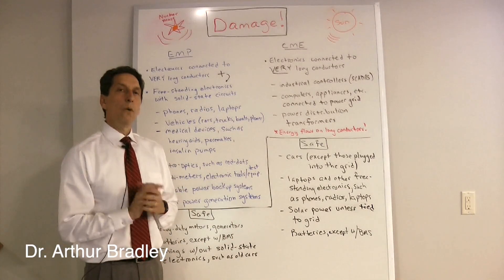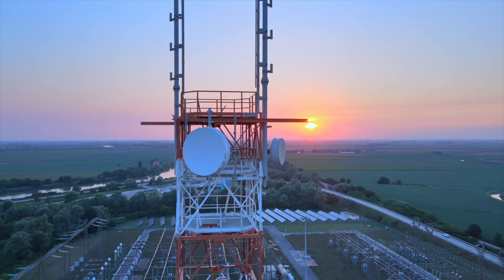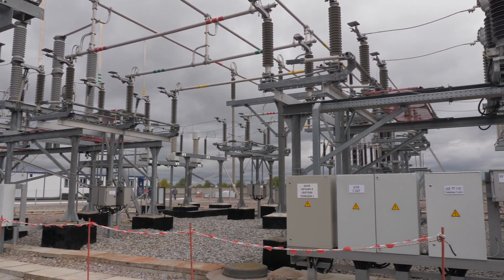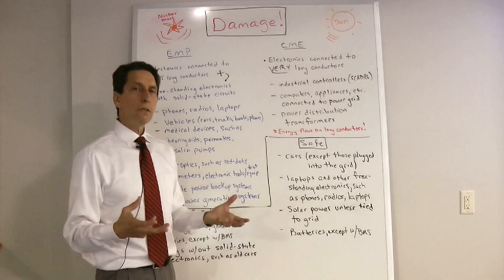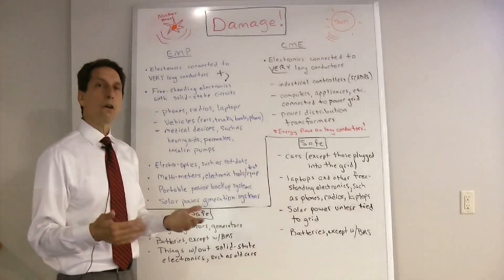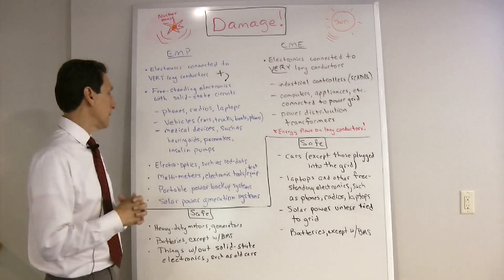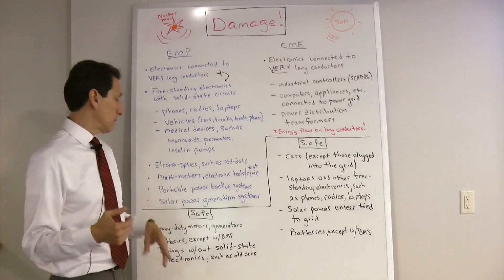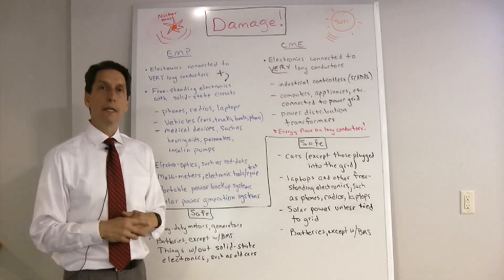EMP/CME Damage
What types of things will be damaged during an EMP/CME event? Learn here from Dr. Arthur Bradley and discover what parts of your life should be shielded from an event like this.